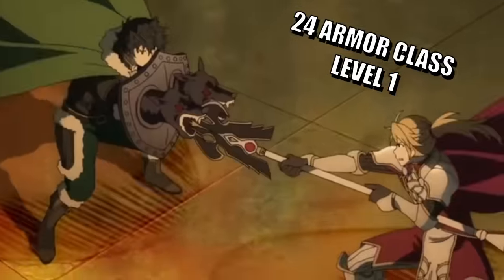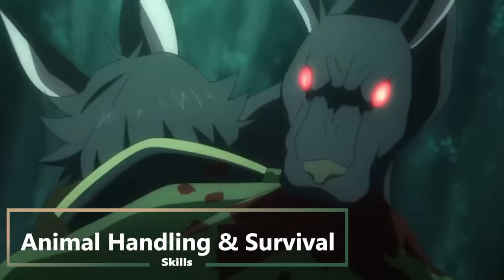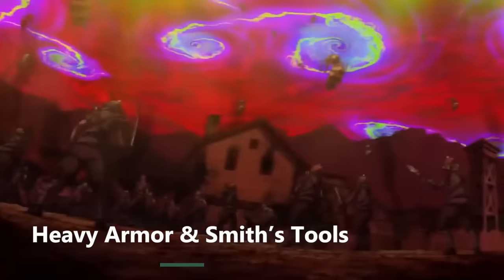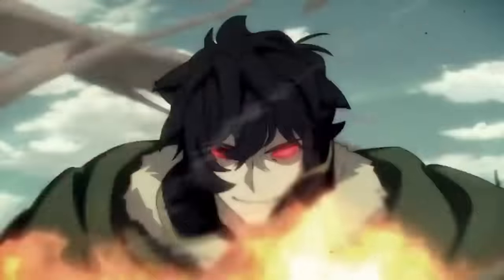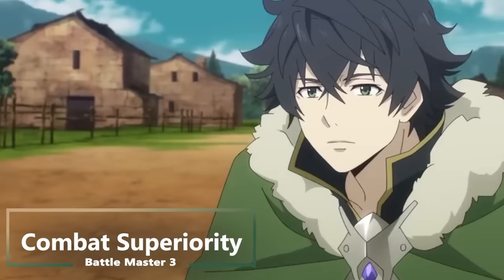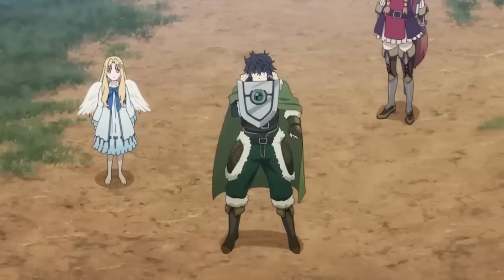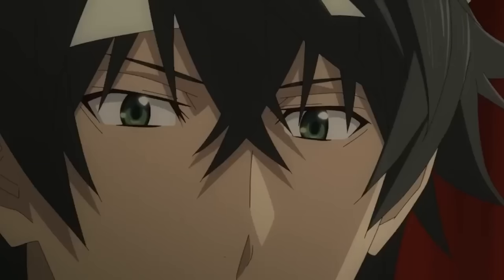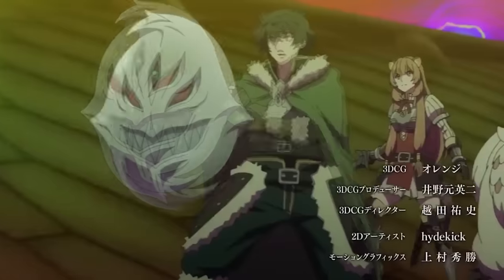How to build the Shield Hero Naofumi | Dungeons & Dragons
Let's make the Rising of the Shield Hero, Naofumi, with super high armor class as an isekai character. With insanely high armor class even at low levels with 37 AC at level 5

--DnD Books--

-- DnD Dice and Towers--

-- EQUIPMENT --

Main Microphone

Backup Microphone

Audio Interface

Low Profile Mic Arm

High Quality Camera